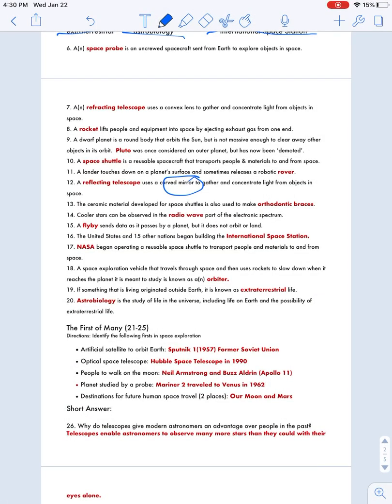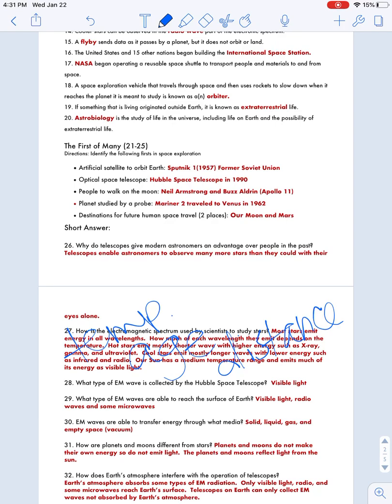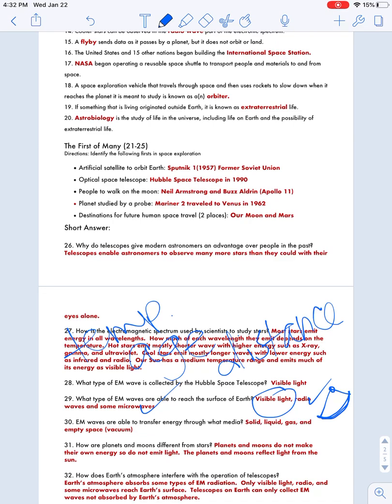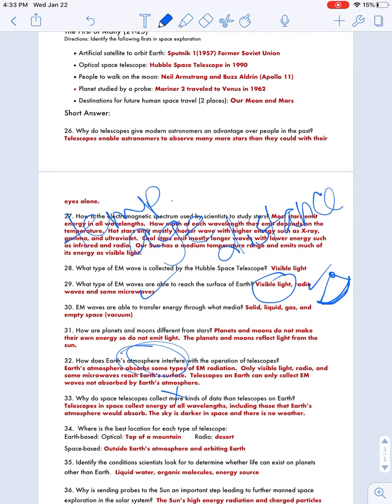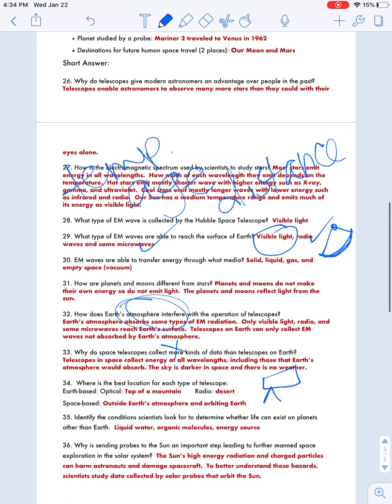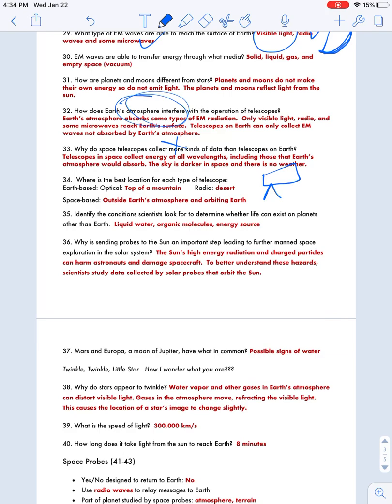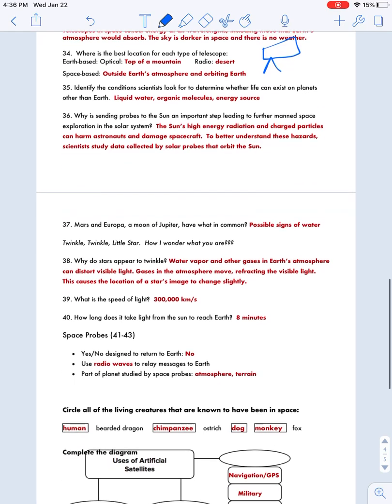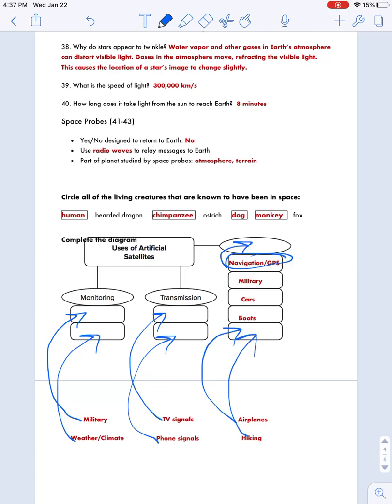Chapter 5 Exploring Space Study Guide review part 2